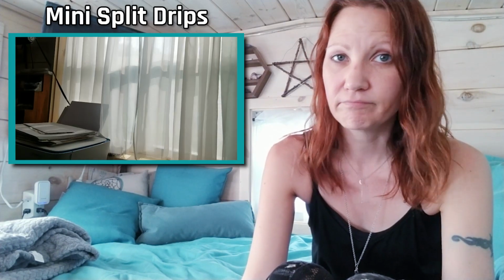TINY HOUSE NOISES: What I Can Hear in My House While Tiny Living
TINY HOUSE NOISES: What I Can Hear in My House While Tiny Living. Living in a small space can mean you hear a lot more things in and outside of the house. In this video I explain the noises I can hear from my tiny house while living in a campground.

Credits:
Video Editor:
Mahad Hussain Chishty